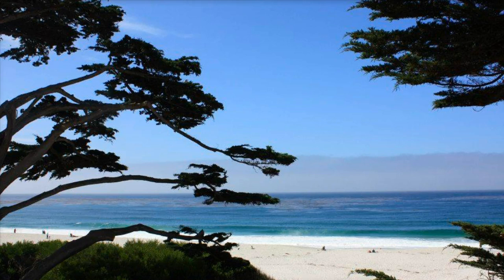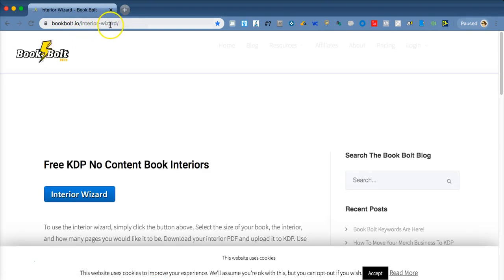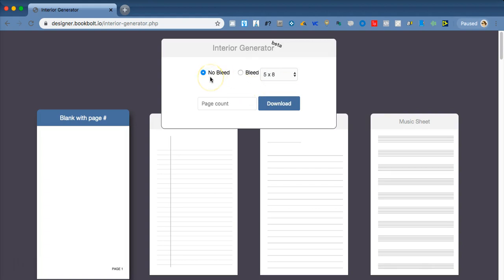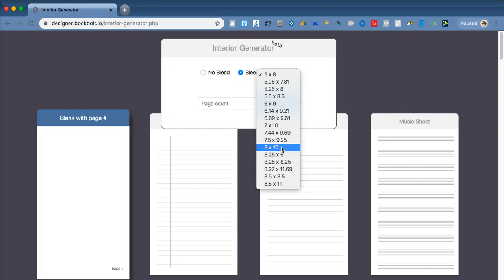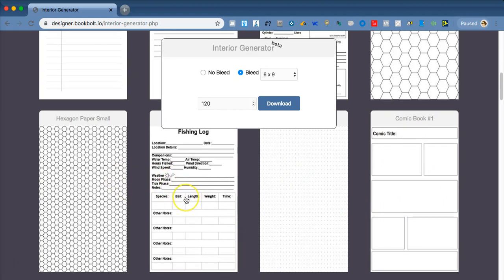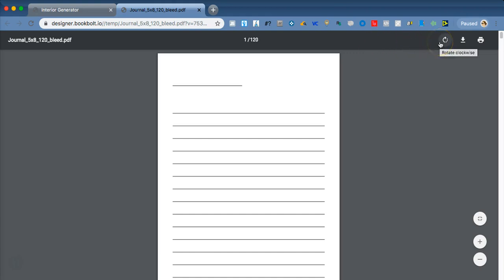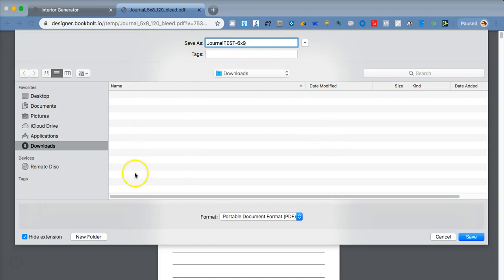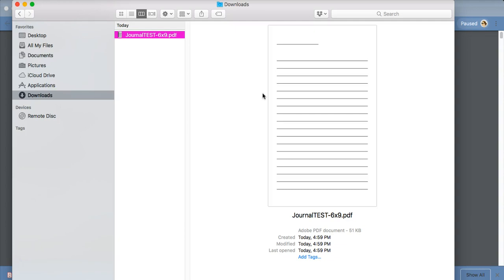Create Simple Interior BookBolt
Create a simple Low Content Book (LCB) interior using Book Bolt for publishing on the Kindle Direct Publishing (KDP) platform.

If you want to learn more about LCB and publishing through KDP come join the conversation in our KDP Ninja Facebook Group